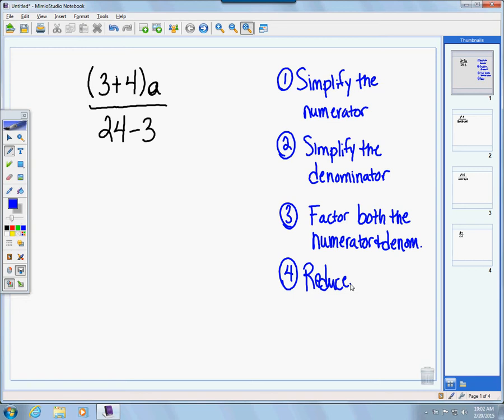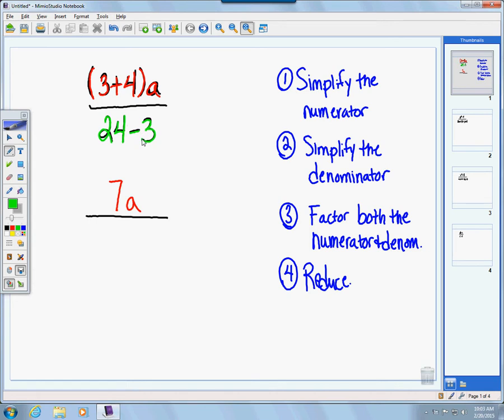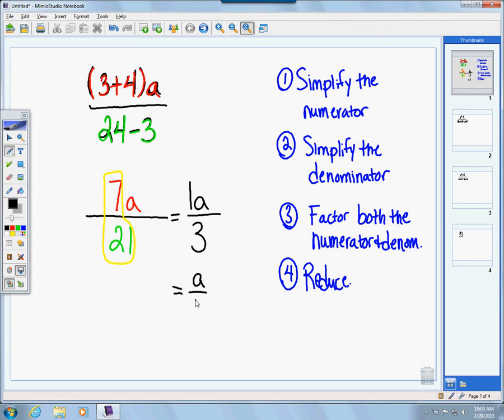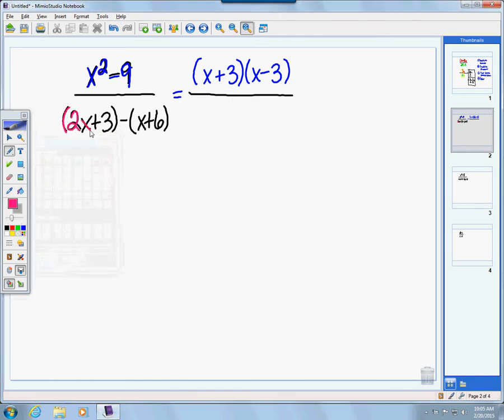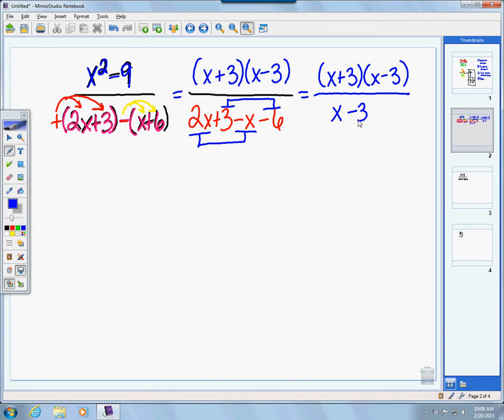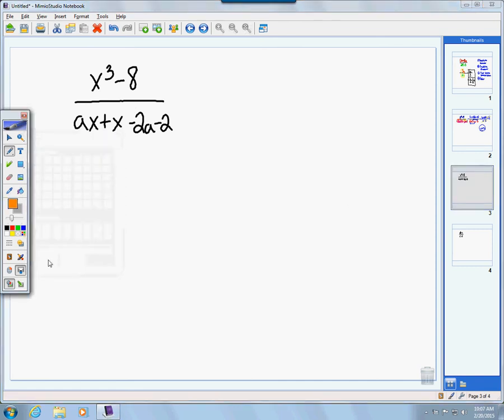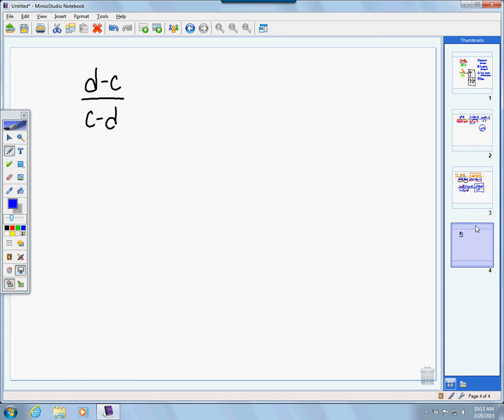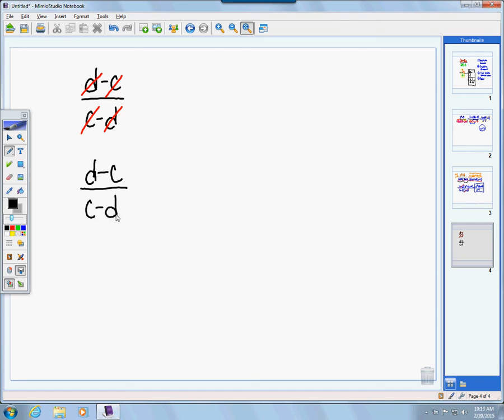mat066 Section 6 1